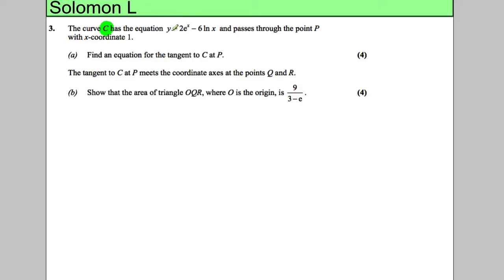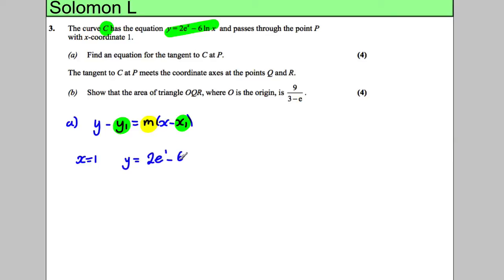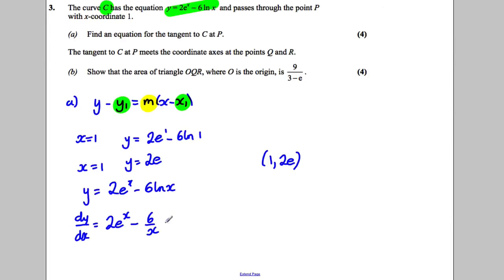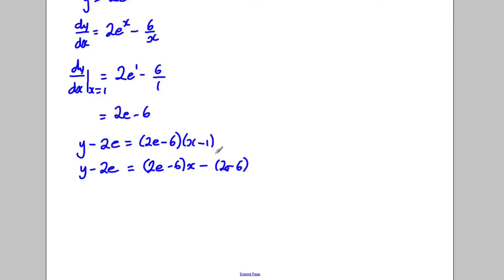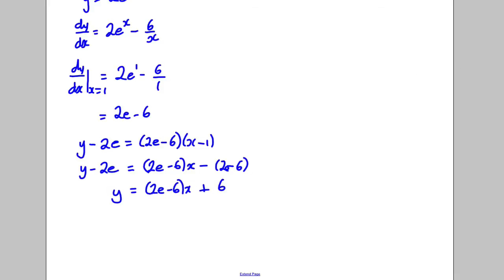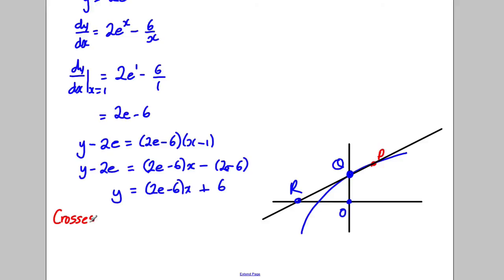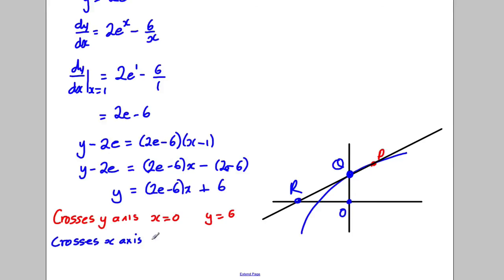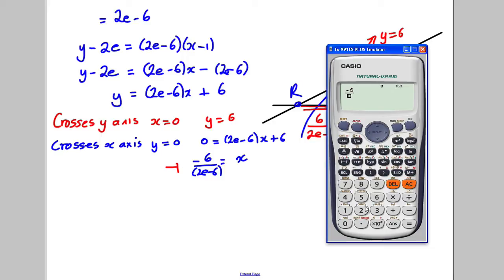Core 3 -- Differentiation - Solomon Paper I -- Q3